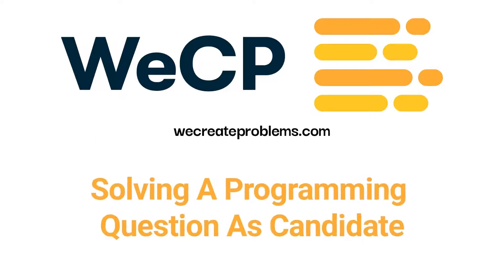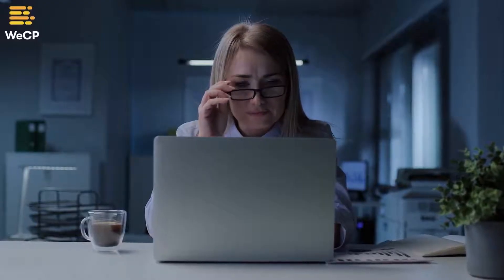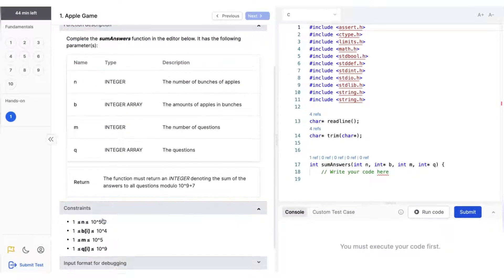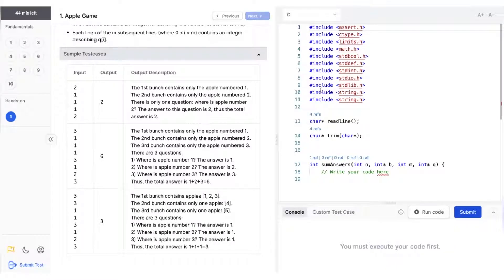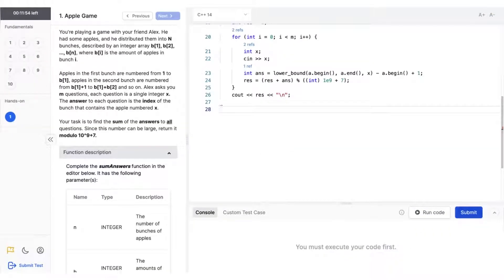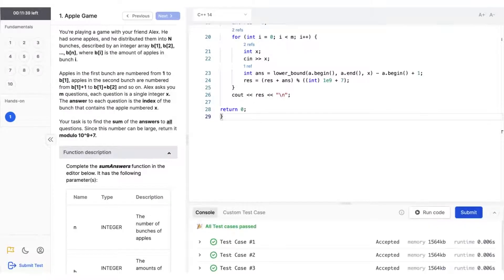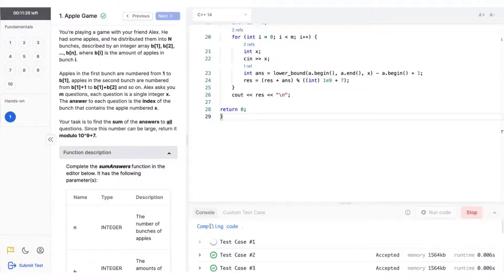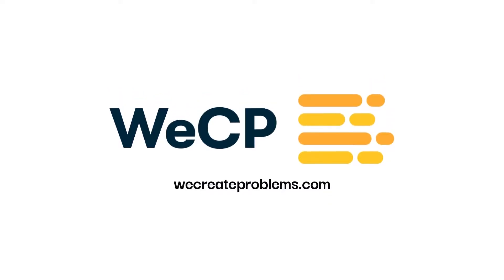Solving A Programming Problem As Candidate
In this video, we show you how to solve a programming question as a candidate in WeCP.

Read more about Technical Hiring-

When it comes to technical hiring, it is crucial to ensure that candidates have a positive experience. That is why the ability to make such modifications is paramount. And as a recruiting software platform, we took it upon ourselves to provide accessibility to conducting the best technical recruitment journey.

Watch this video on solving a programming question as candidates on the WeCP platform.

Note: Watch the video in HD for the best experience.

Timestamps:

0:00 Intro
0:10 Need for confidently solving a programming question
0:22 Go through the programming question
0:38 Code Editor
0:46 Change the theme
0:51 Change the programming language
1:00 Minimize video recording
1:09 Run code
1:22 Submit your code
1:42Submit test
1:45 About WeCP